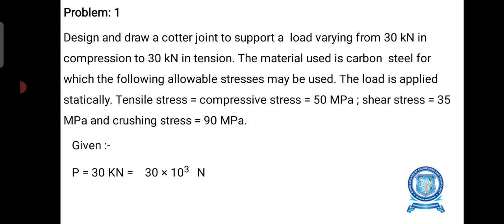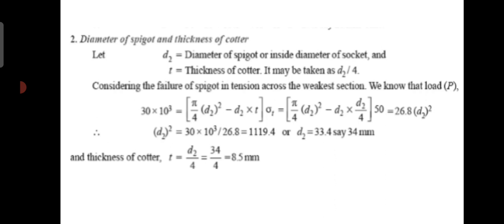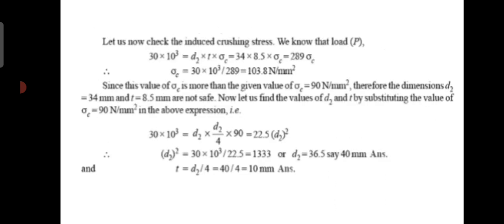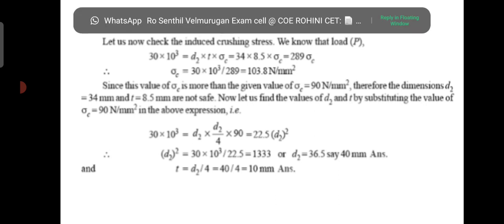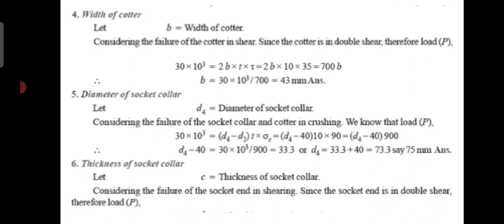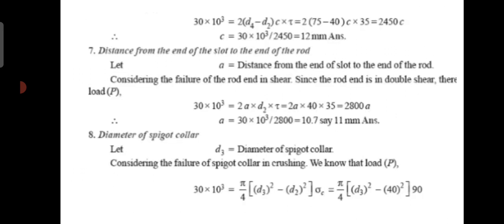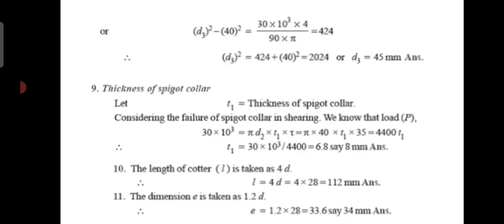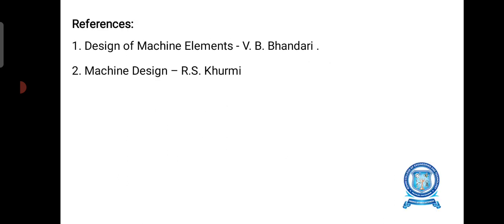ME8593 UNIT 3 DESIGN OF MACHINE ELEMENT PART 5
Cotter joint problem
BY
MR. C.ASOKAN,
AP/MECH,
RCET